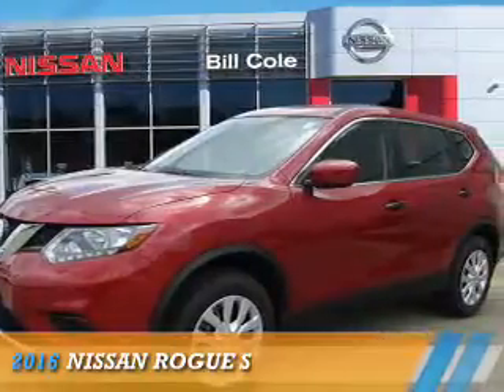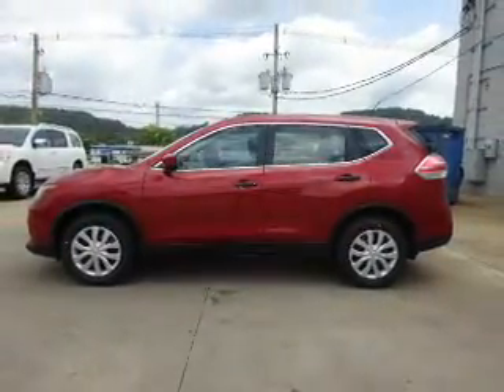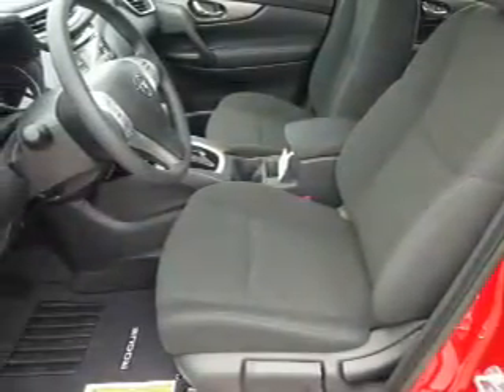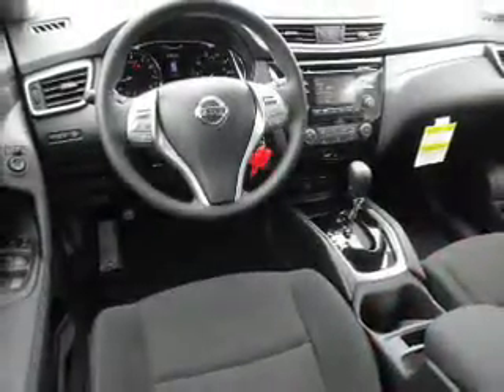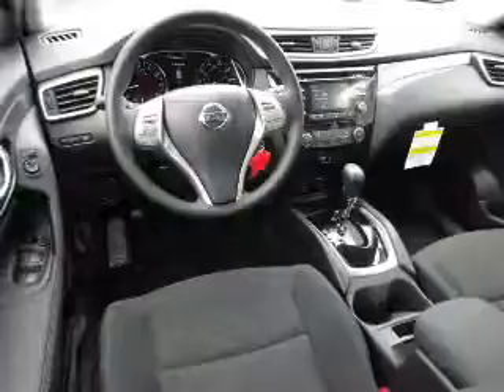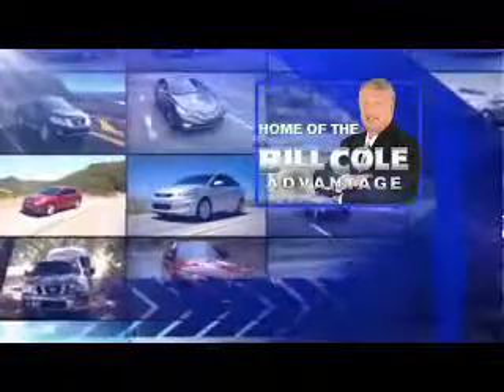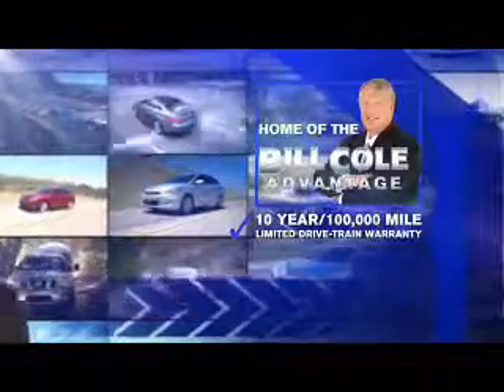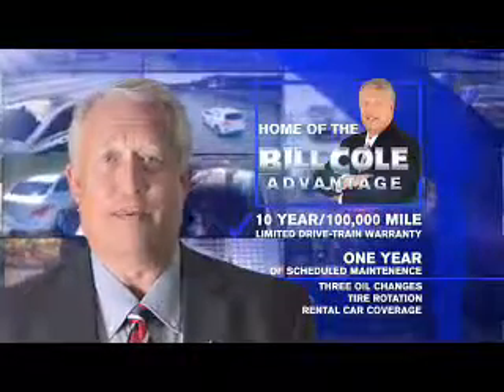2016 Nissan Rogue BN3825 - Ashland KY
Year: 2016
Make: Nissan
Model: Rogue
Trim: S
Engine: 2.5 liter 4 Cylindercylinder AWD
Transmission: CVT
Color:
Mileage: 1
Address:
VIN:KNMAT2MV8GP704896